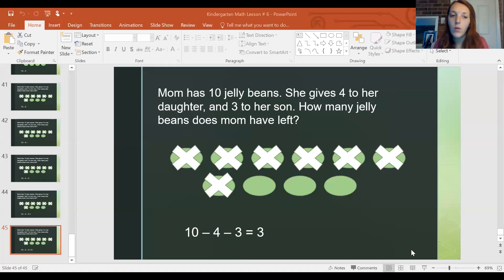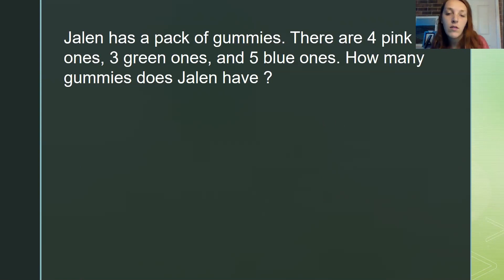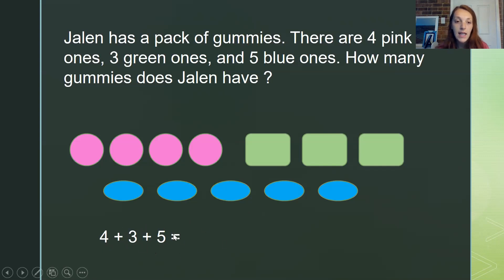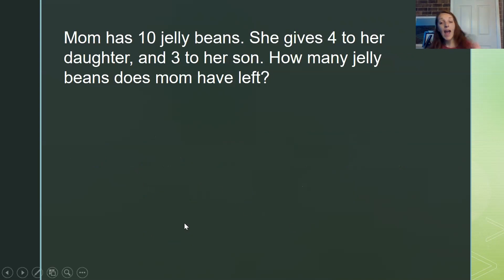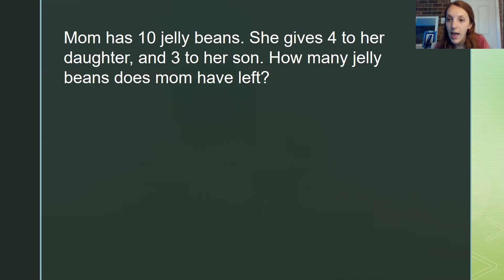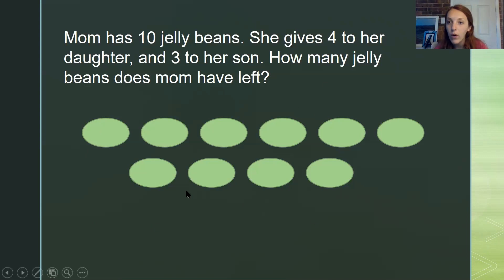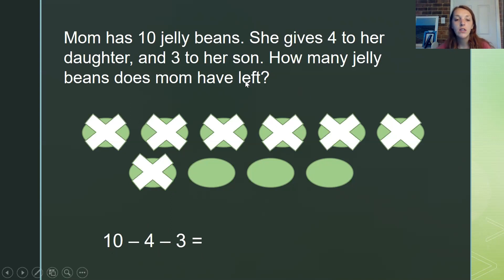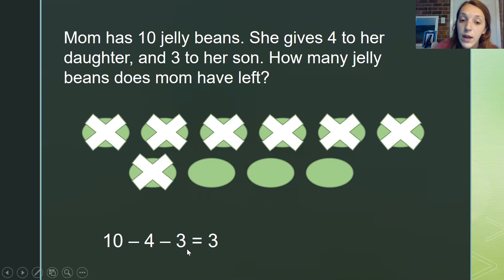Kindergarten Math Lesson 6